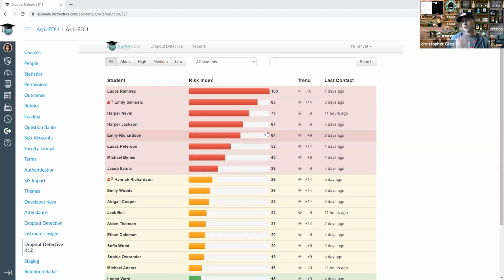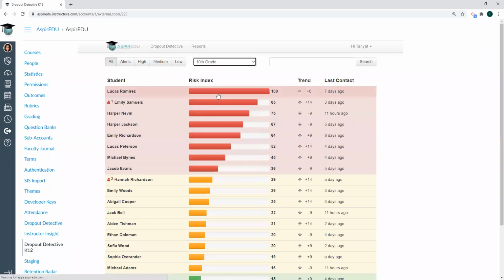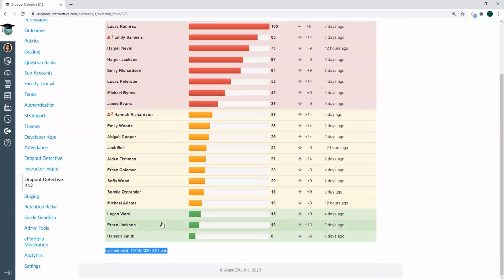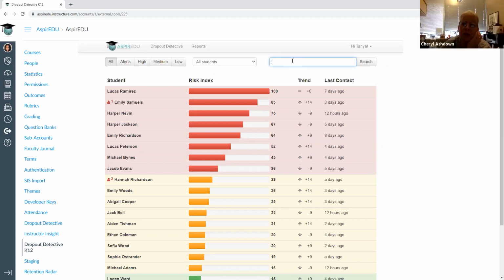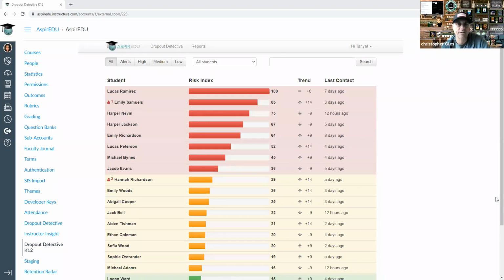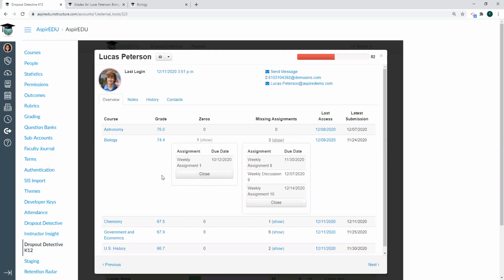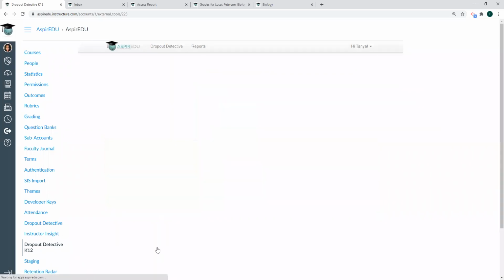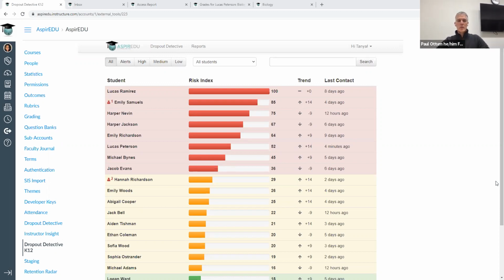Dropout Detective for Admins (Overview)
This video for Beaverton School Admin, counselors, Grad mentors and student managers.